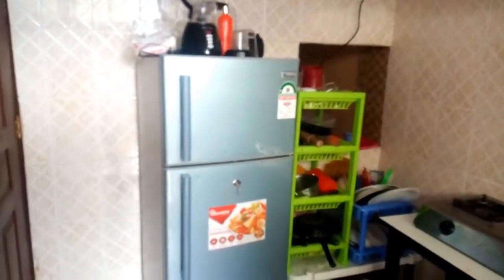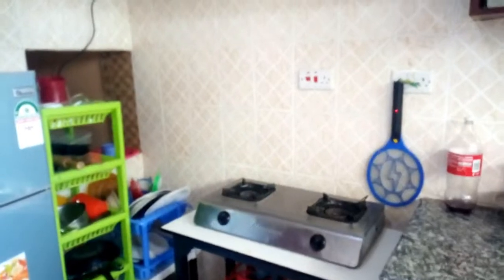My simple kitchen Tour_ Amputee edition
Taking you through my simple kitchen Tour  check it out
Thanks And love you all